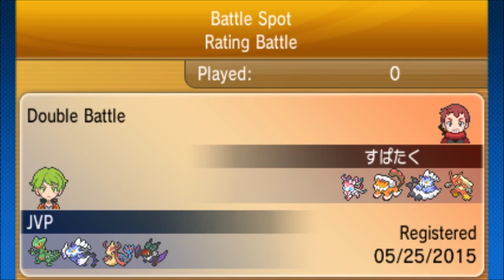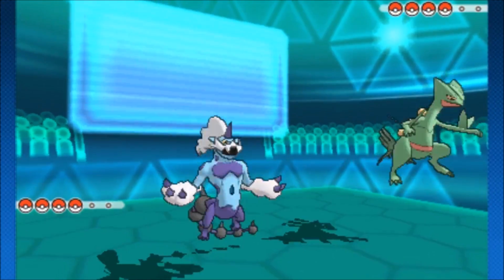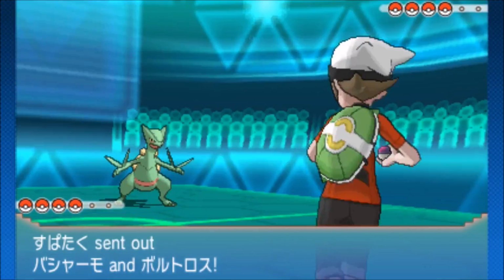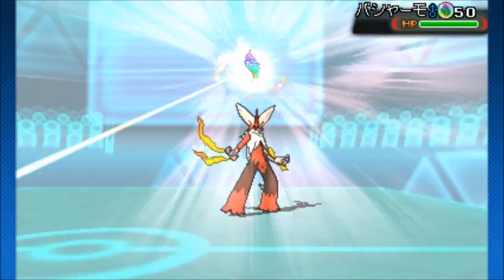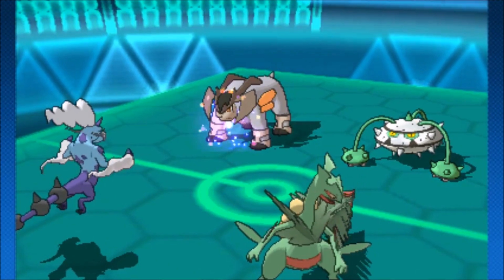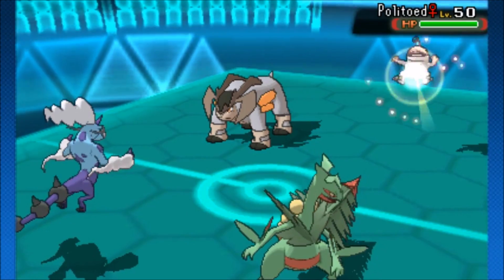Mega Sceptile Sweep! Pokemon Omega Ruby Alpha Sapphire WiFi Battle! Fan Fridays #297 JVP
Very Simple, yet powerful combo in Double Battles.